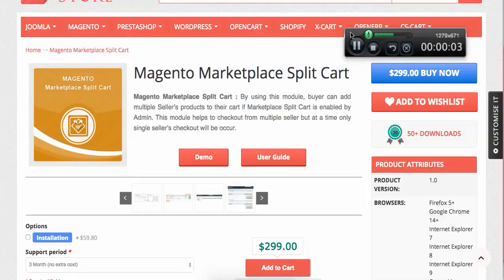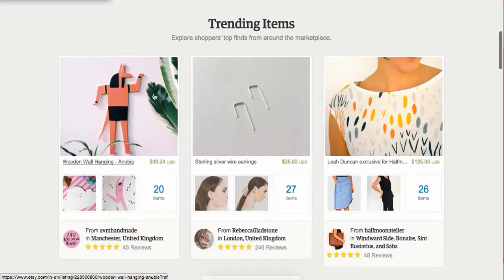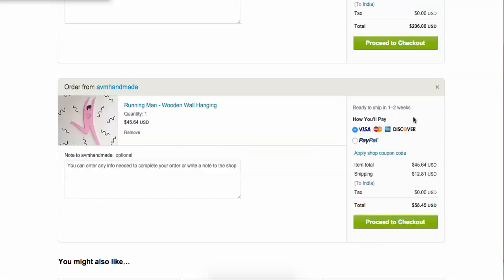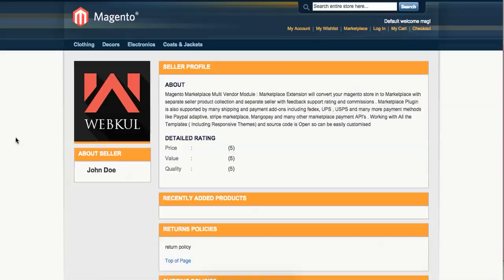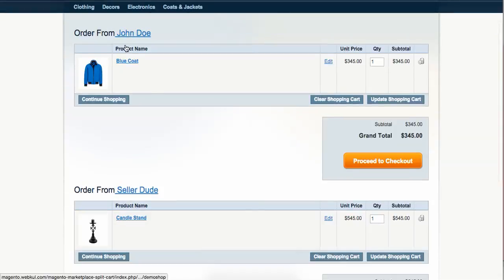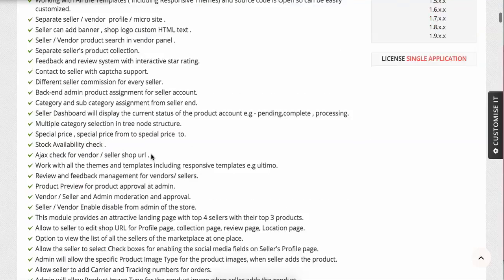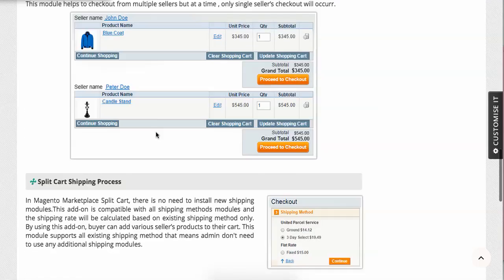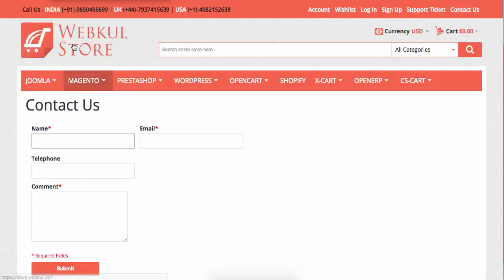Magento Marketplace Split Cart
Magento Marketplace Split Cart )- By using this module, buyer can add multiple Seller’s products to their cart if Marketplace Split Cart is enabled by Admin. This module helps to checkout from multiple seller but at a time only single seller’s checkout will be occur.

This module is an add-on of Marketplace Module . To use this module you must have installed first webkul Marketplace Module
Buyer can add multiple seller’s product to their cart.

Admin can enable / disable the Marketplace Split Cart option.

During checkout rest seller product will be removed from the cart and only single seller’s checkout will be validated.

Easy to manage from Admin.

cart will be divided based on sellers i.e lets say if buyer add three products from 3 sellers then cart will be split it among 3 cart based on
seller like etsy or other popular online marketplace does
Existing Shipping methods will work in this case that means admin don't need to use any additional shipping modules as after the cart split checkout will work like normal single seller checkout and shipping will be calculated based on existing shipping method
Existing payment methods will work in this case that means admin don't need to use any additional payment modules as after the cart split checkout will work like normal single seller checkout

2. Raise a Ticket via our HelpDesk system